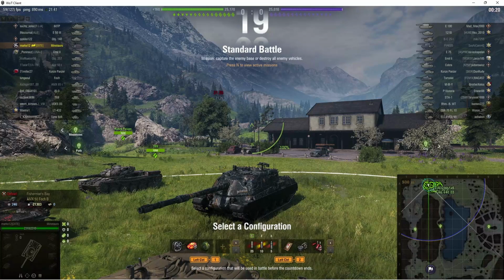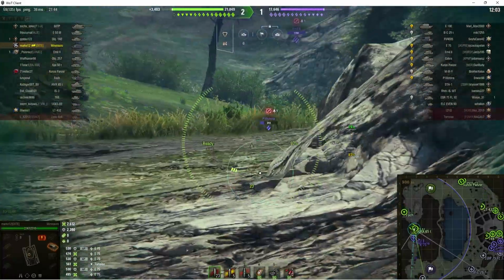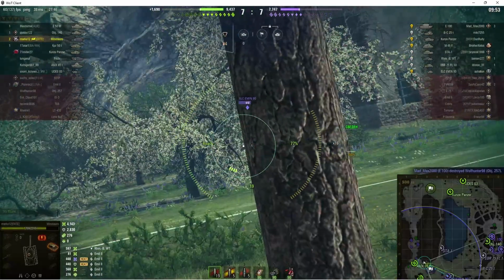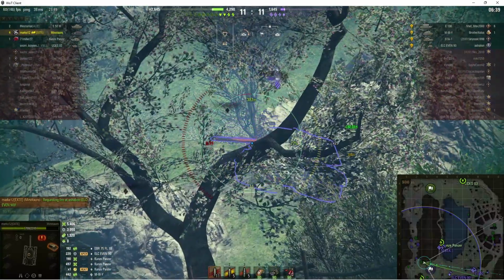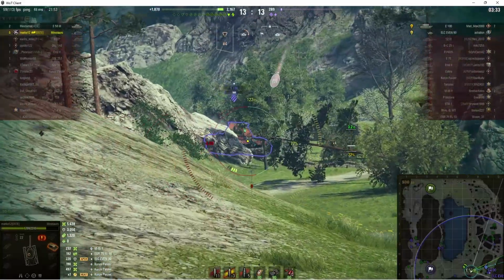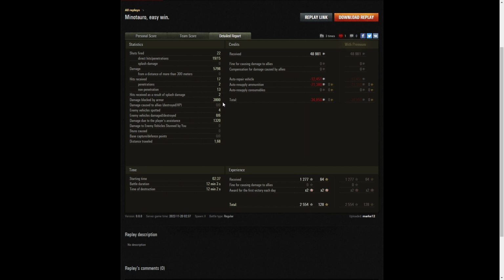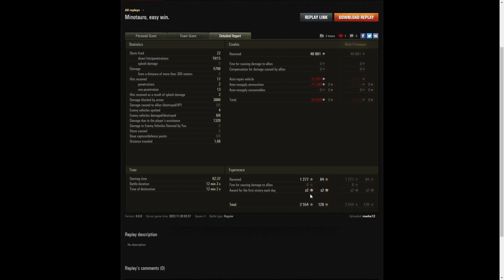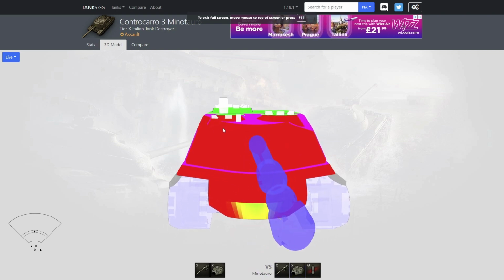Controcarro 3 Minotauro - marke12 [EXTE]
This replay is from 20 November 2022 on Lakeville. The player was marke12 [EXTE] in the Controcarro 3 Minotauro.

Video Contents
00:00 Intro
00:14 Battle
12:51 Results
17:47 Armor
19:52 Modules